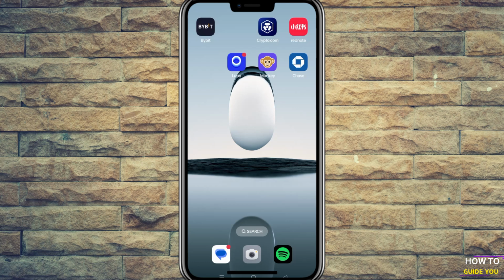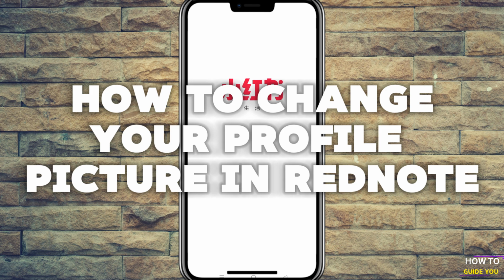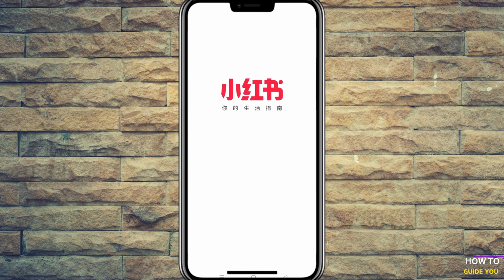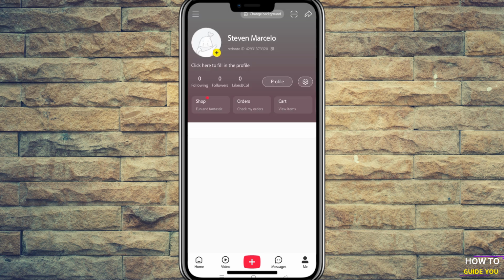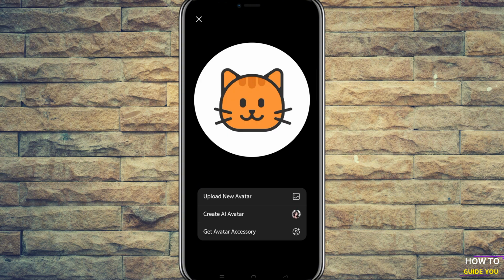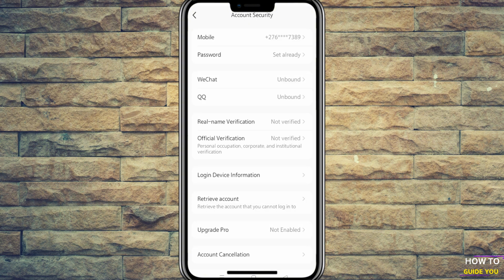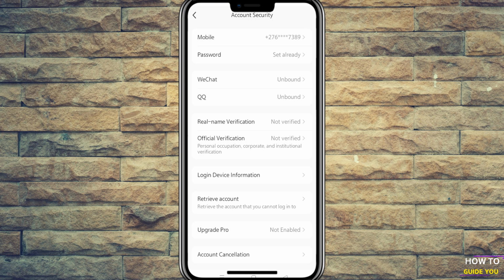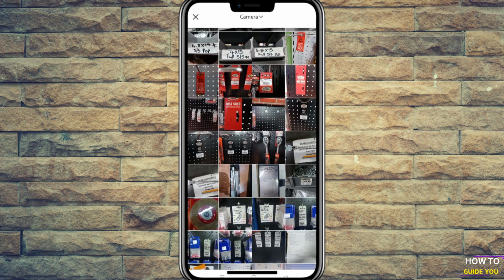How to Change Profile Picture On RedNote APP (2026) (Best Method) | iPhone & Android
How to Change Profile Picture on RedNote app. In this video, I’ll show you how to change profile picture on RedNote step by step. If you’re wondering how to change your profile picture on RedNote or how to change profile picture on RedNote app, this guide will help you do it quickly and easily.

Whether you're using the latest version or just getting started, I'll walk you through how to change your profile picture in RedNote so you can update your account with a new look. Watch till the end for all the details!